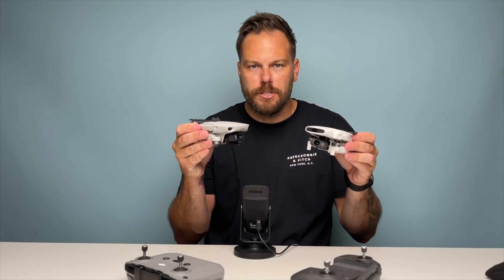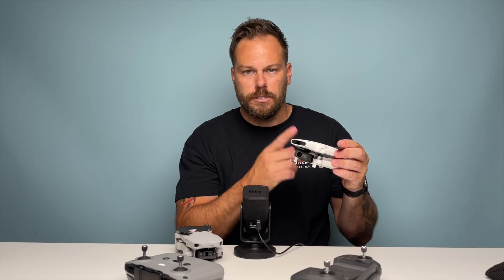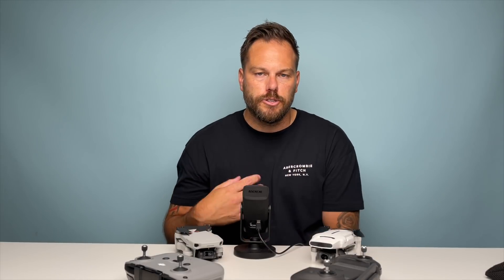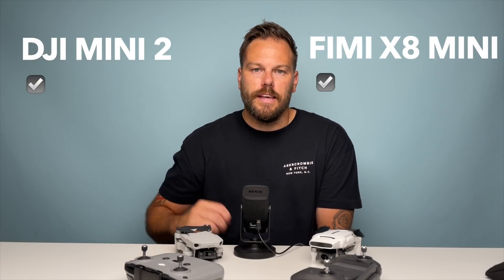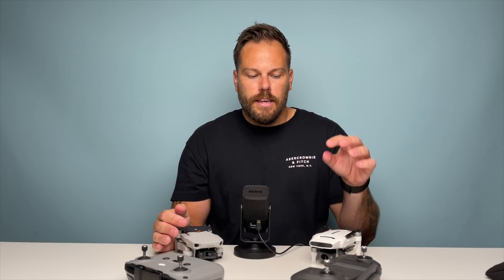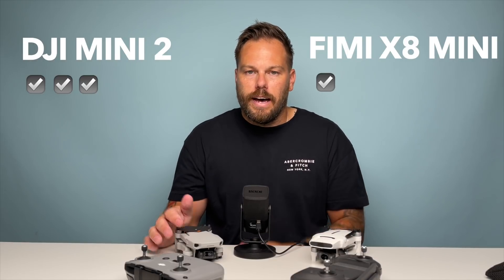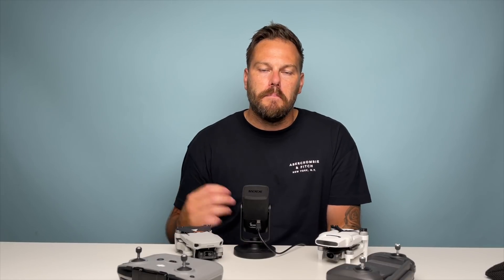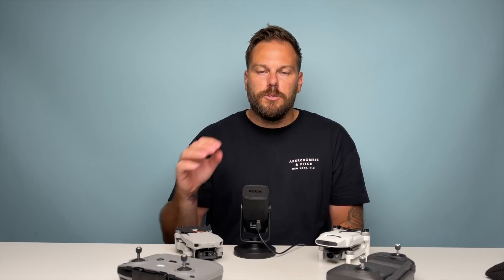DJI MINI 2 vs FIMI X8 MINI | WHICH DRONE TO BUY?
Battle of the small drones, The DJI Mini 2 vs the FIMI X8 MINI, which should you buy?

Memory card 128gb U3

Ipad 8th Gen